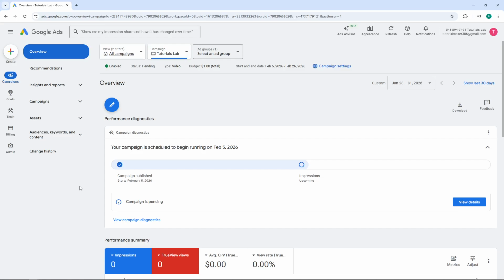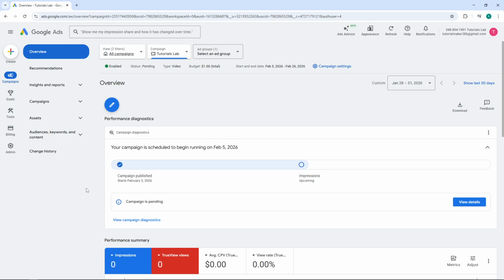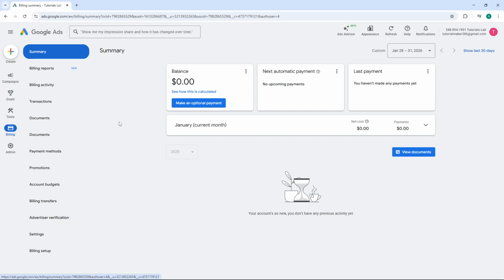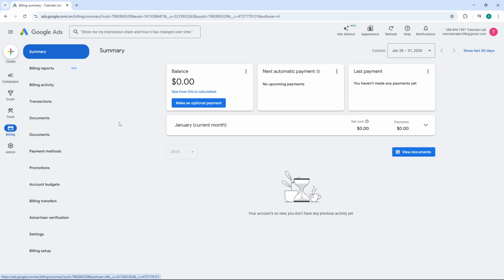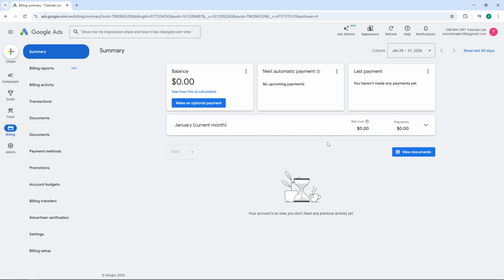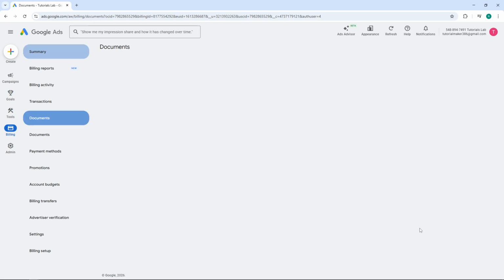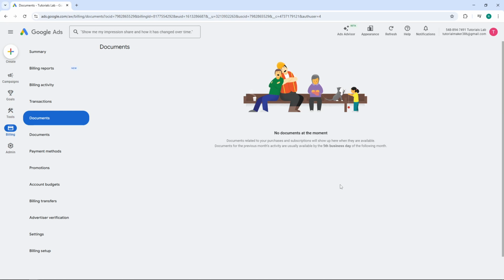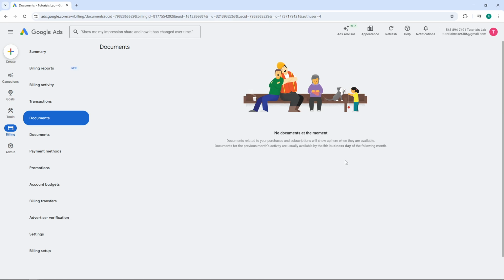How to View Invoices in Google Ads (Tutorial 2026)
Along the way, you'll learn how to view invoices in Google Ads, where to find Google Ads invoices, access Google Ads billing documents, locate payment history Google Ads account, how to download Google Ads statements, check Google Ads monthly bills, find past invoices for Google Ads, viewing Google Ads billing details, tutorial to see Google Ads invoices, steps to get Google Ads receipts, managing Google Ads financial documents, understand Google Ads invoice section